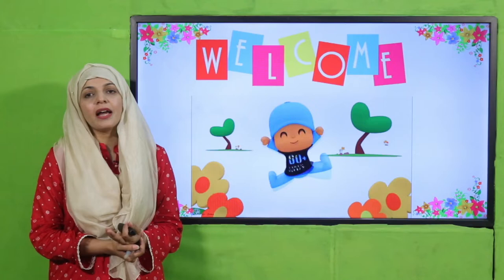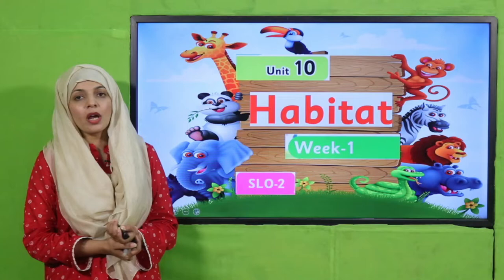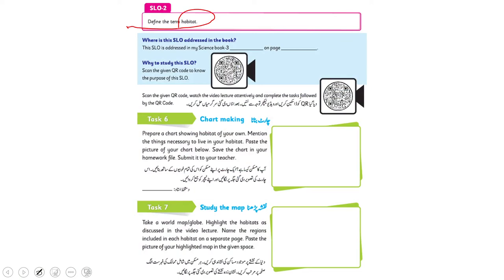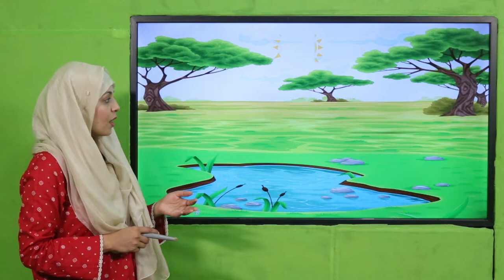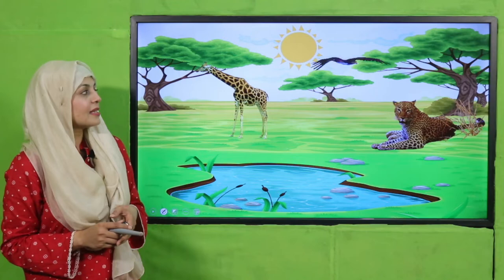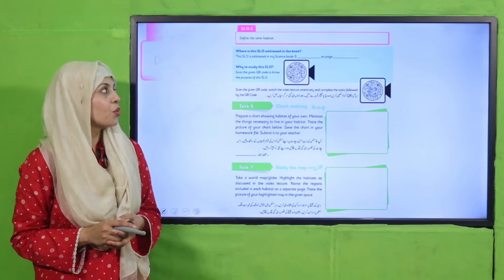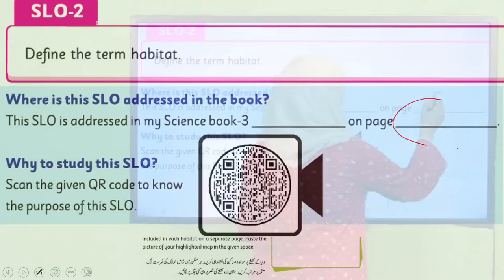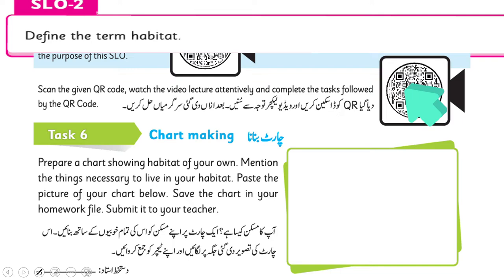GK Grade 3 Unit 10 SLO 2 || SNC 2020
Define habitat.

1. PowerPoint Presentation